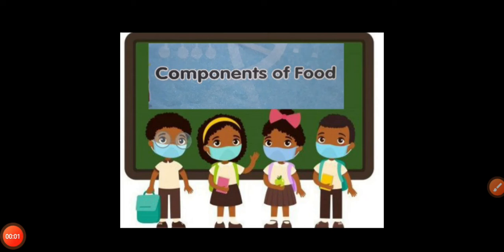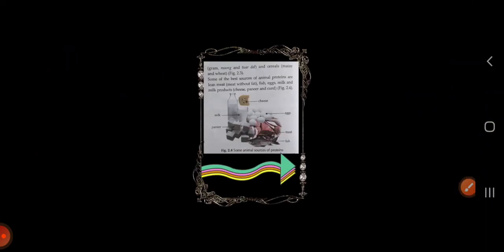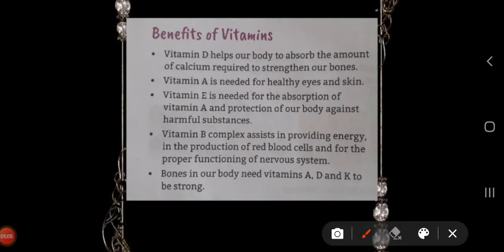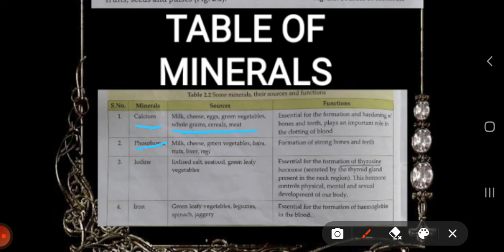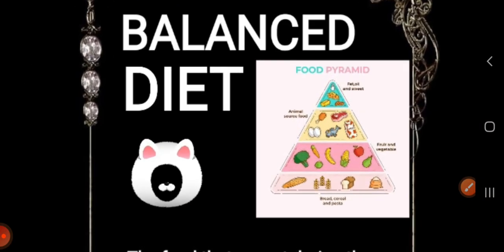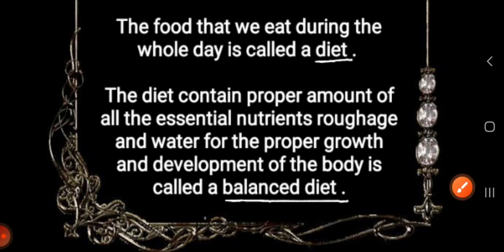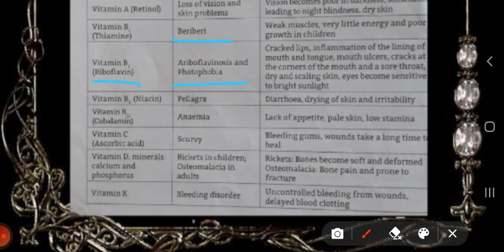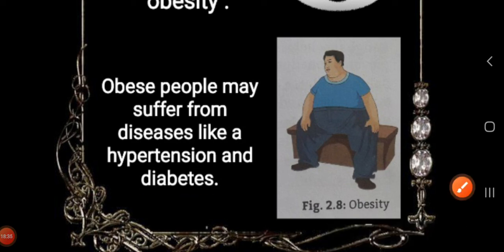Components of Food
Easy explanation of components of food for class VI